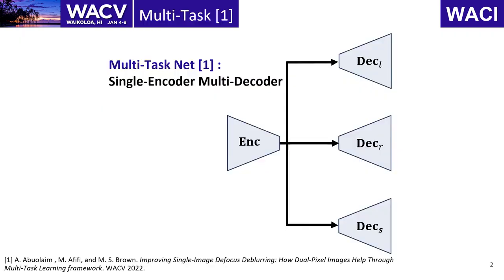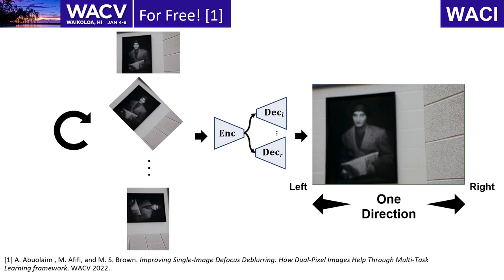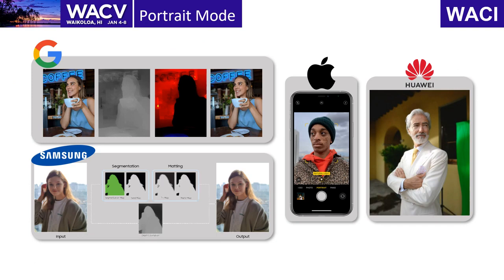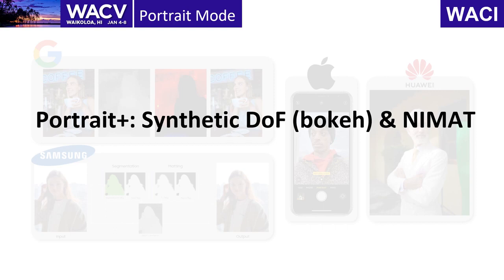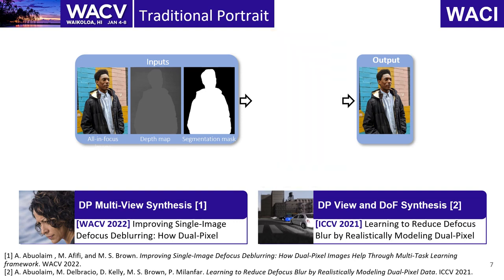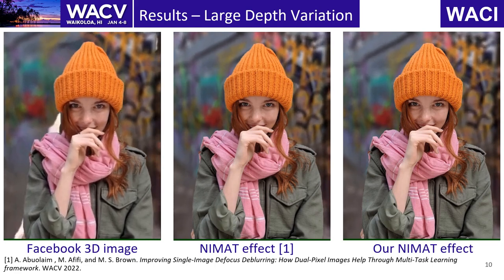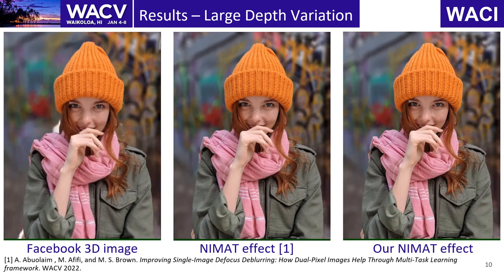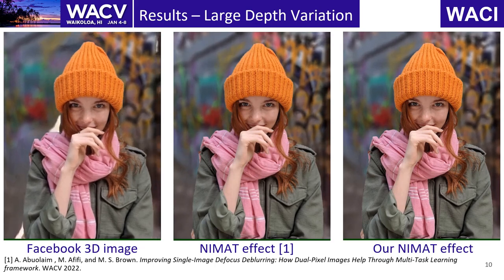Multi-View Motion Synthesis via Applying Rotated Dual-Pixel Blur Kernels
Authors: Abdullah Abuolaim (York University)*; Mahmoud Afifi (York University); Michael S Brown (York University)